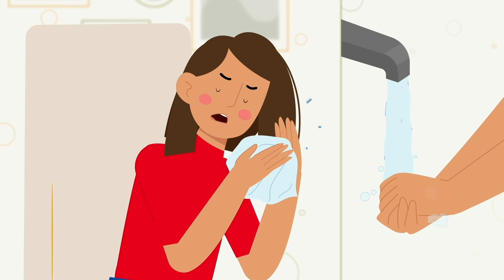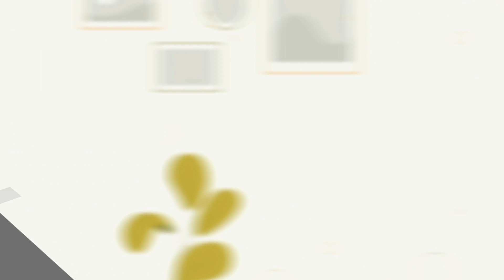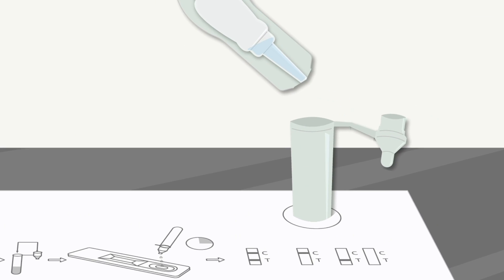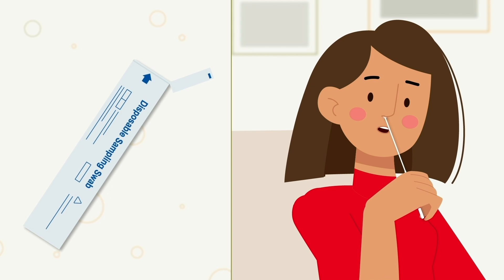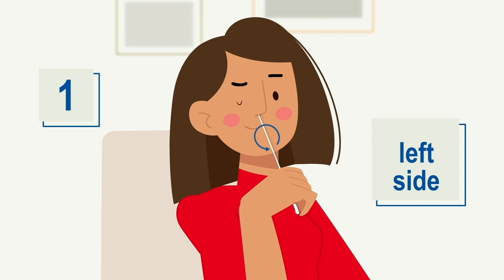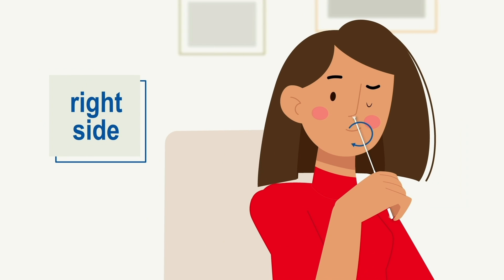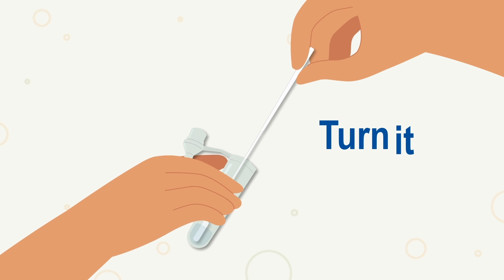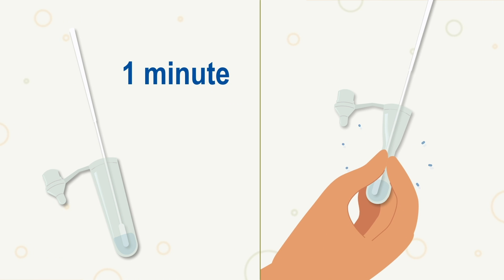Self-Test Rapid SARS-CoV-2 Antigen Test Card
CE certified self-test for private use/home use

The Rapid SARS-CoV-2 Antigen Test Card is an in-vitro diagnostic test for private use. It is used to detect SARS-CoV-2 antigens from anterior nasal swabs.

EASY TO USE: Easy sampling using anterior nasal swab specimens.
RAPID: Results in 15 minutes.
CONVENIENT: Works with a nasal swab of 2.5 cm.
EXCELLENT PERFORMANCE CHARACTERISTICS: Specificity 99.20%, Sensitivity 96.77%, Accuracy 98.72
PACKAGE: Includes all required consumable materials.
NO CROSS-CONTAMINATION with other coronaviruses like MERS, 229E, NL63, OC43 or influenza A, or B